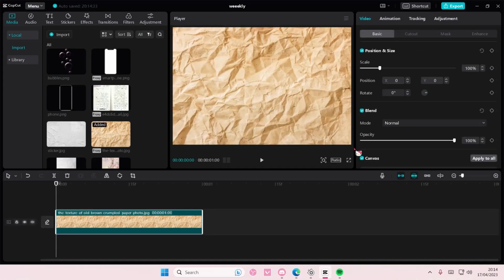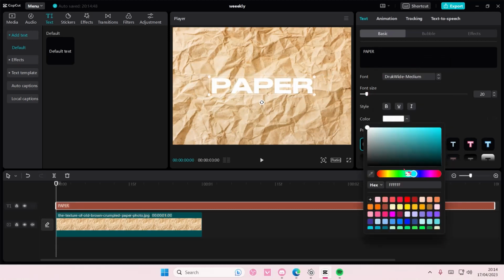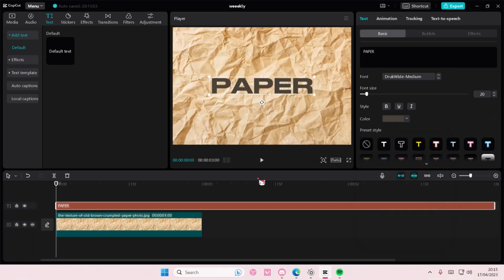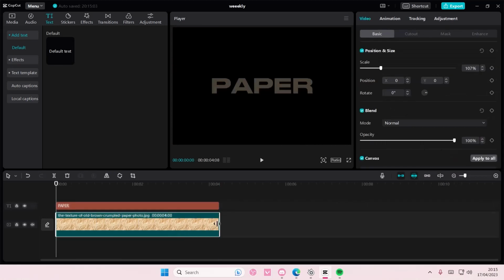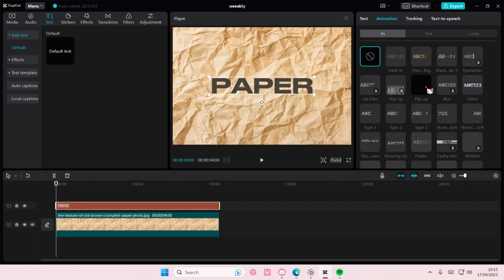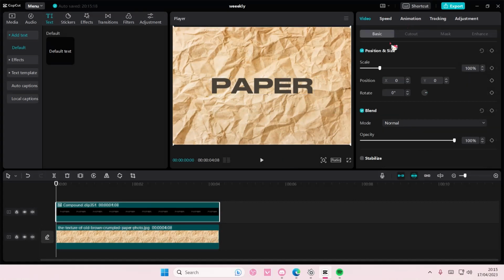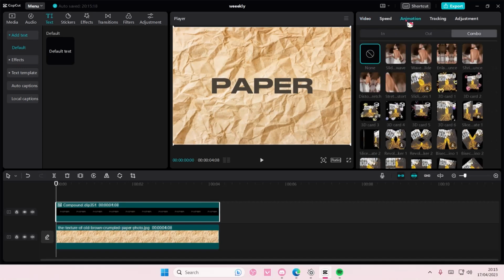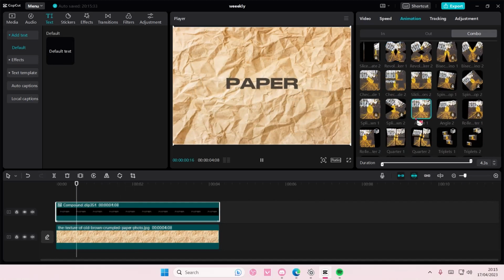Using Video Animations For Text! How You Can Apply Video Animations To Your Text On CapCut PC?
This tutorial will show you how you can apply video animations for text on CapCut PC.